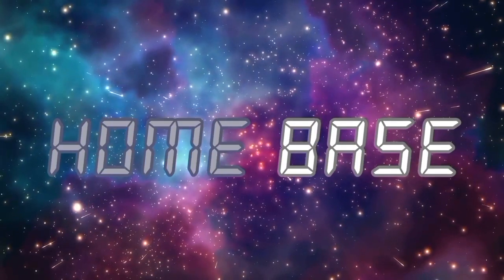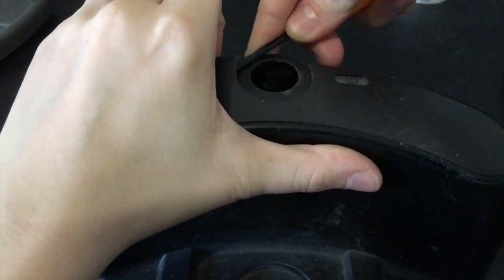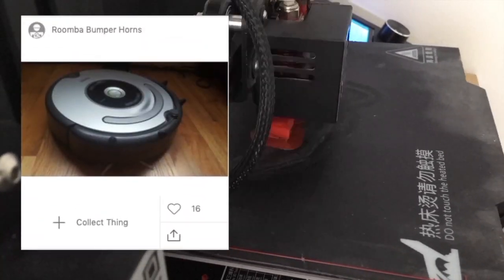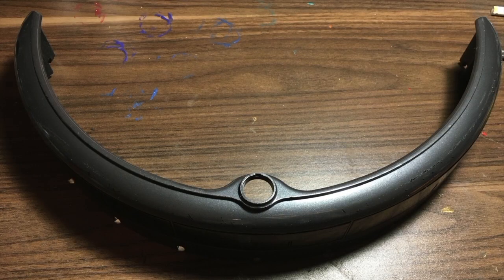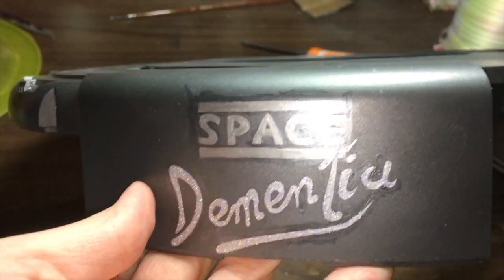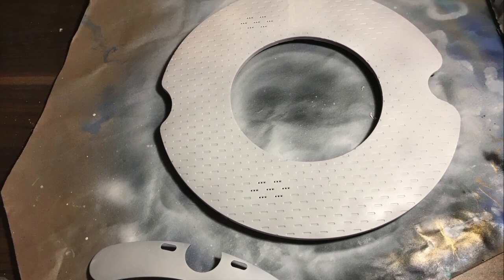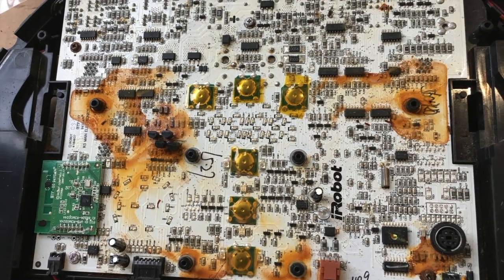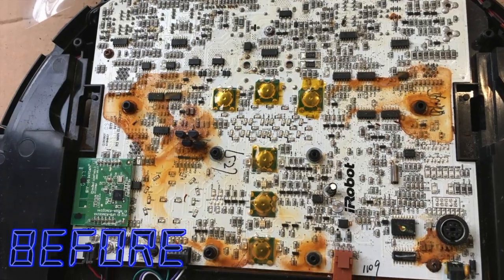[PART 2] Muse Guitar Inspired Roomba 625 restoration - Robot Vacuum Space Dementia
Hi! Kermit the alien here. Join me on my adventure of saving an iRobot Roomba 625 Professional, and restoring it to look like Matthew Bellamy's iconic Red Glitterati.

Music used is: Searching For You - White Hex, Burlesque Heartache - RKVC, Tropical Thunder - RKVC, Outta Time - RKVC, Deep State - Vans in Japan, and my cover of Muse - Bliss